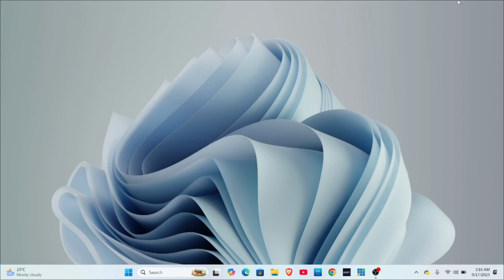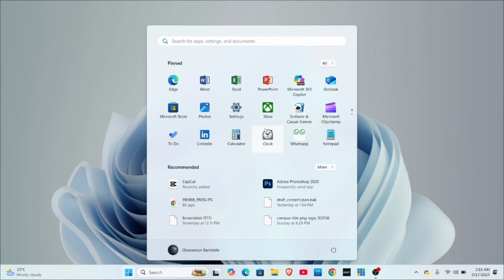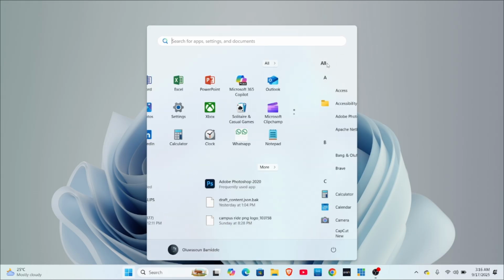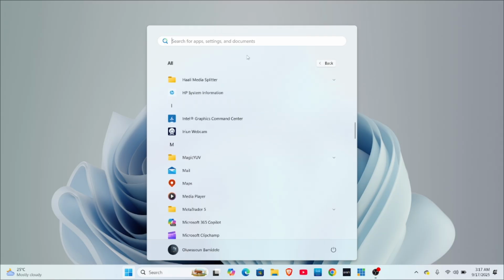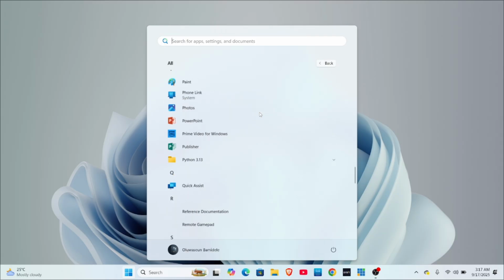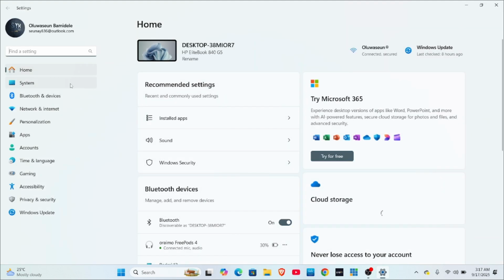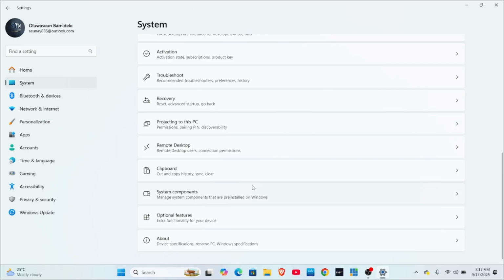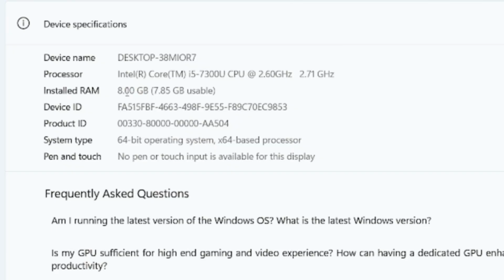How to Check RAM Size on Windows 11 PC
Do you want to know how much RAM your Windows 11 PC has? In this quick guide, I’ll show you different ways to check your installed memory (RAM size) on Windows 11.

Whether you’re checking for gaming, software requirements, or upgrades, it’s important to know your PC’s RAM capacity.

🔹 In this video, you’ll learn:
      How to check RAM size in Windows Settings

📌 Works on all Windows 11 laptops and desktop computers.